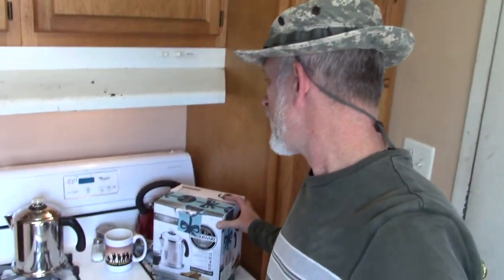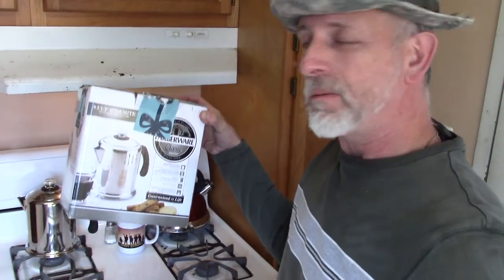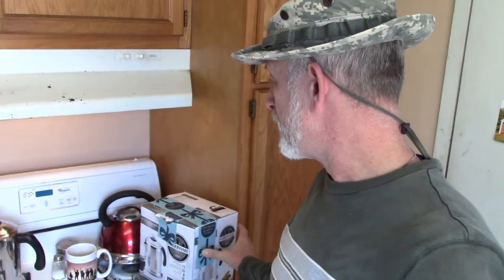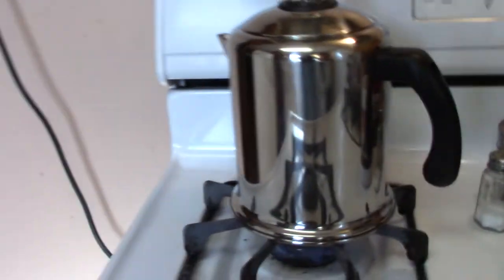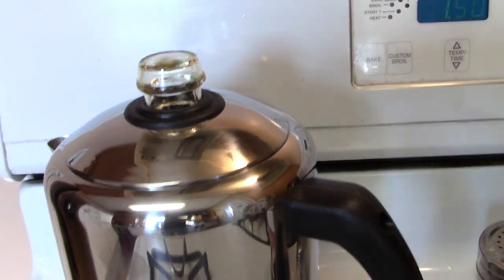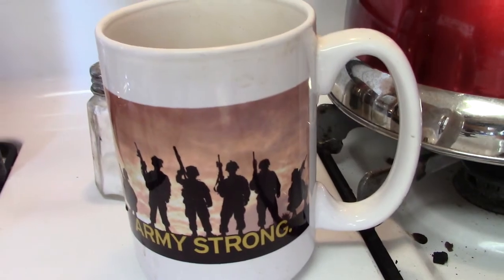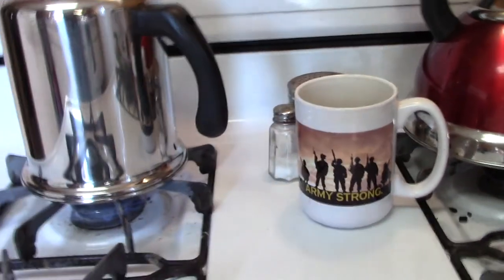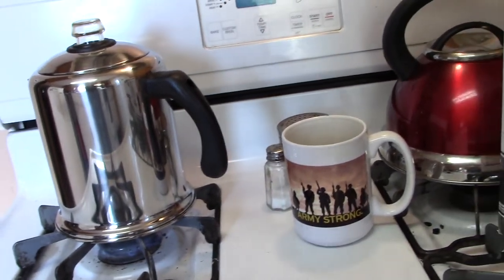percolator coffee maker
percolator coffee maker. I have always wanted a percolator for many years. I'm getting a lot of items ready for the homestead. The next house will have a wood stove and I can make coffee with the percolator coffee maker for free. I can also use it on the garage wood stove when I have projects.